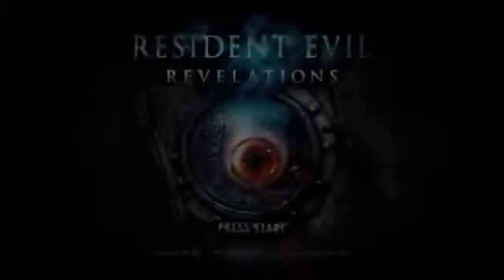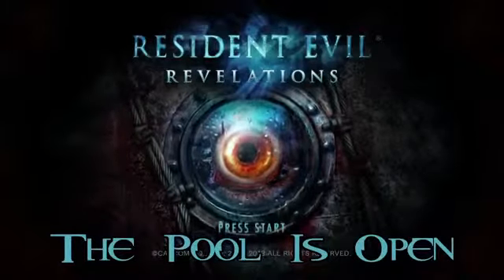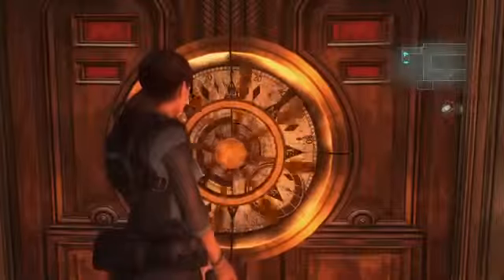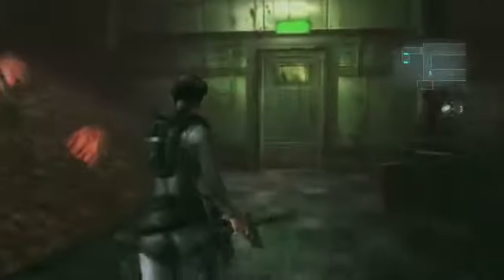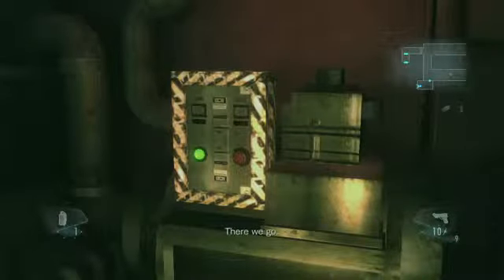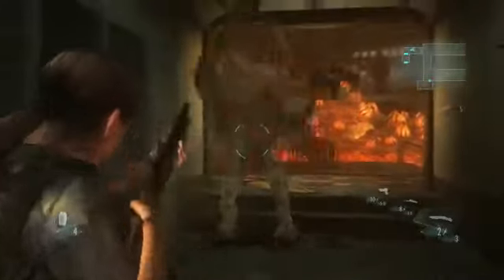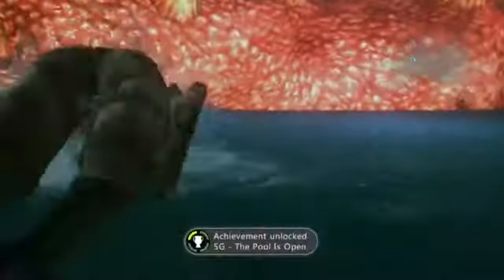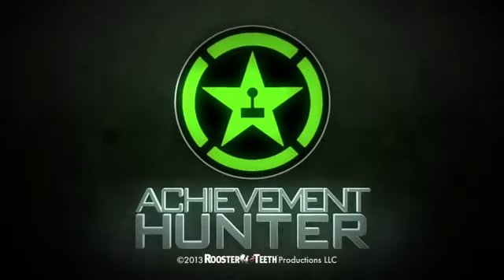Resident Evil Revelations The Pool Is Open Guide1341